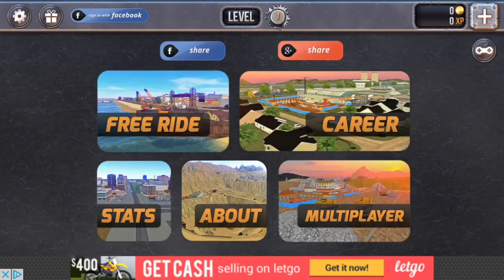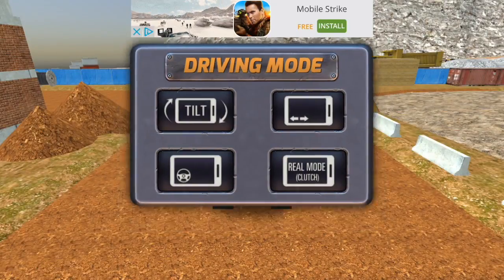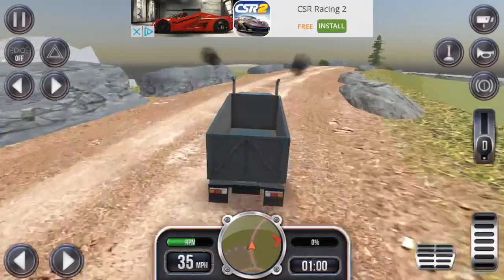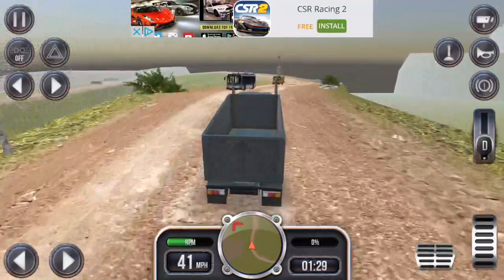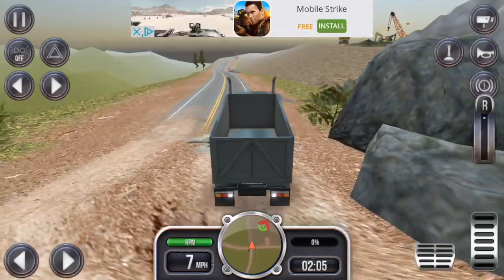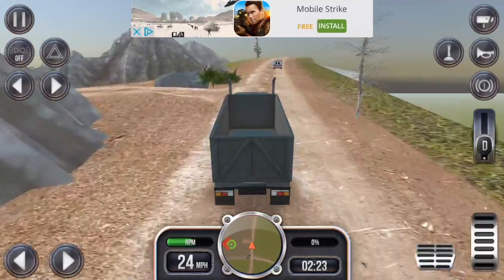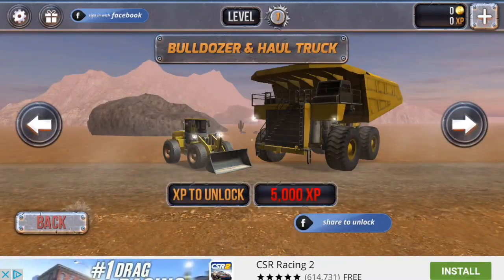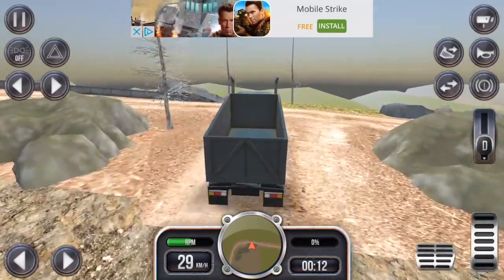MCPE: Extreme Truck Driving Simulator!!! (Random App Review)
Hey guys I'm back with another random app review. Hope you enjoy!